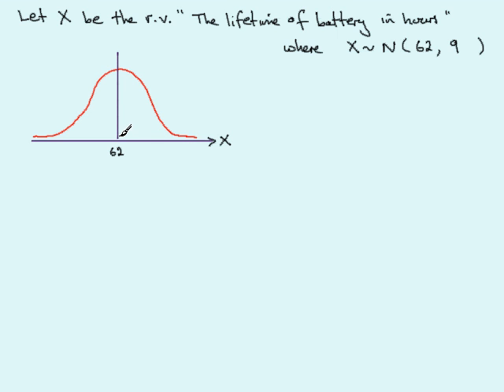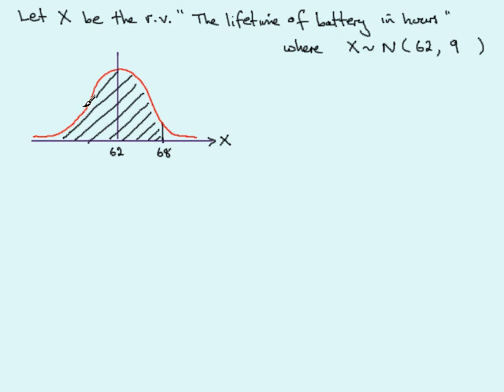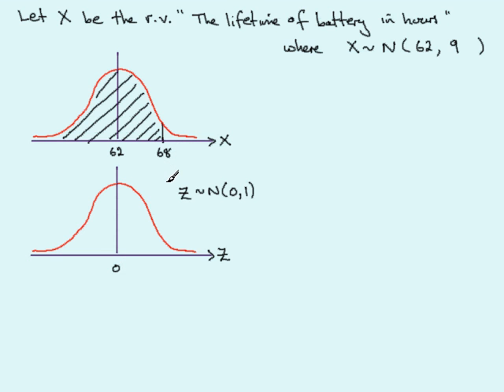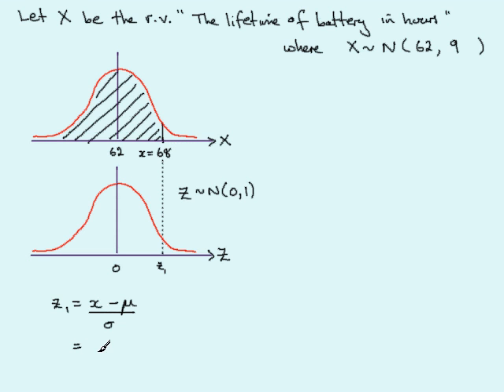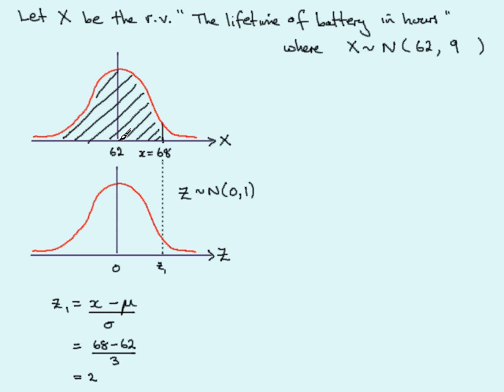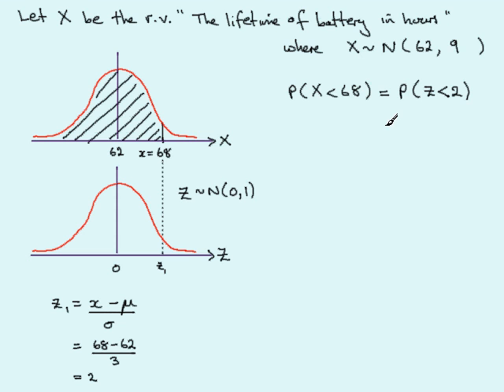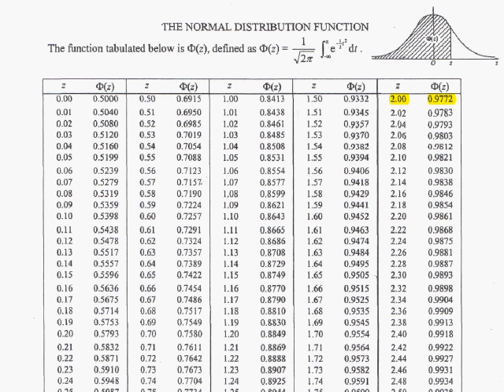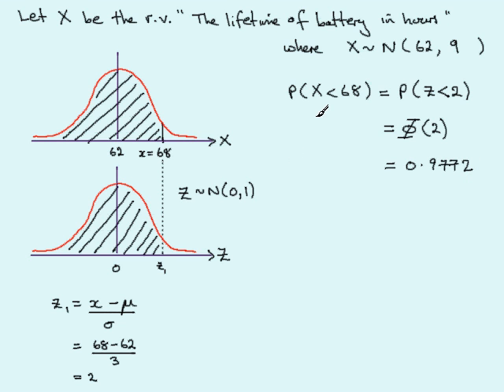Normal Distribution P(X less than x) : ExamSolutions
Tutorial on the Normal distribution when the probability of X is less than x.